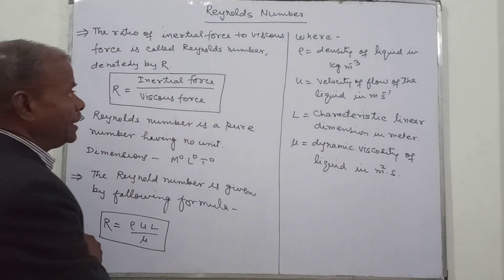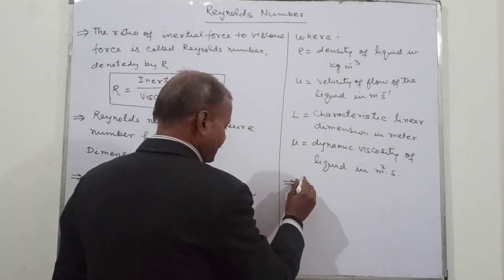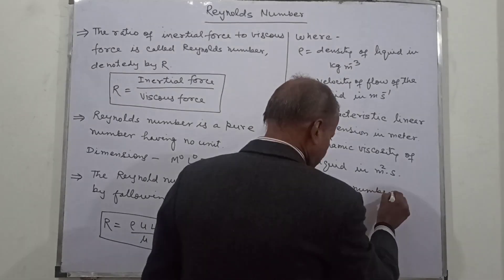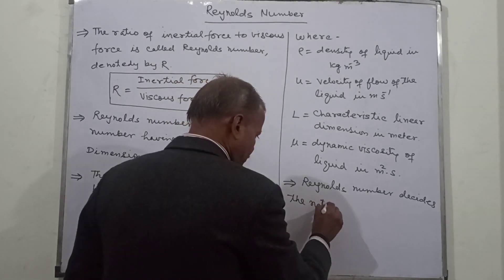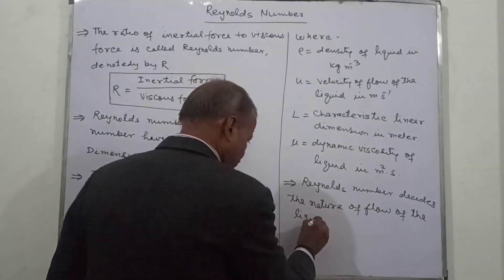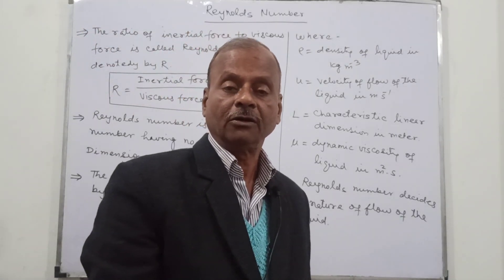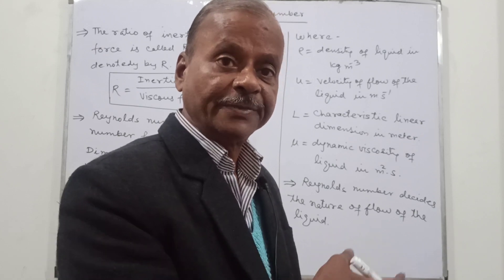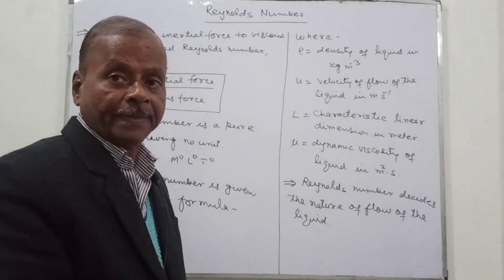Reynolds Number Class-11th/NEET/AIIMS/NDA Chap. -flow of liquids